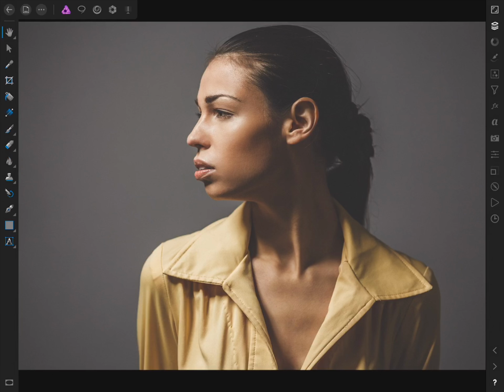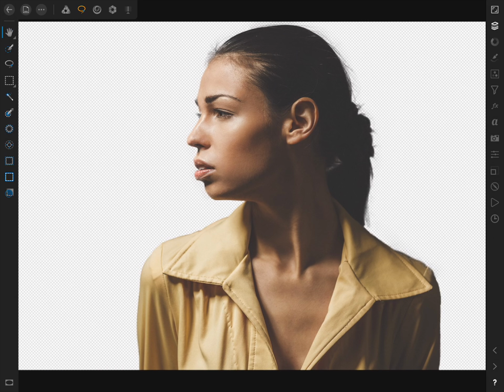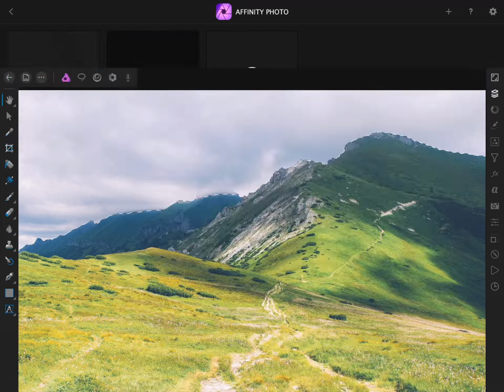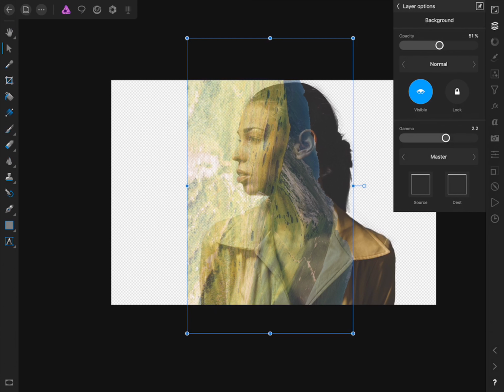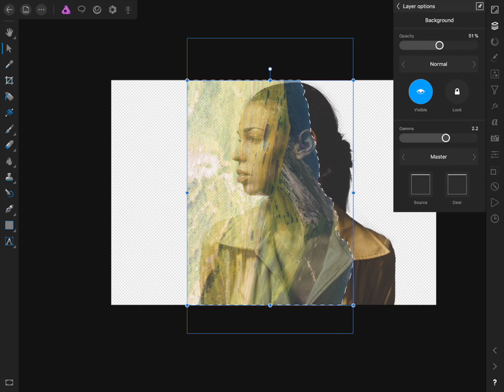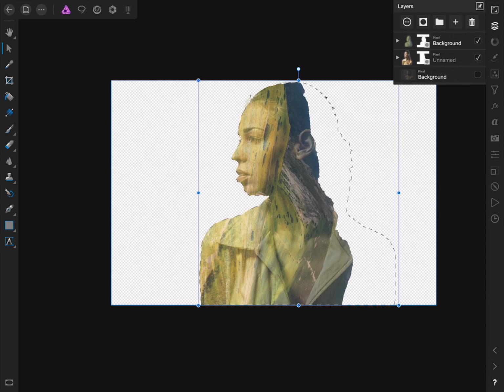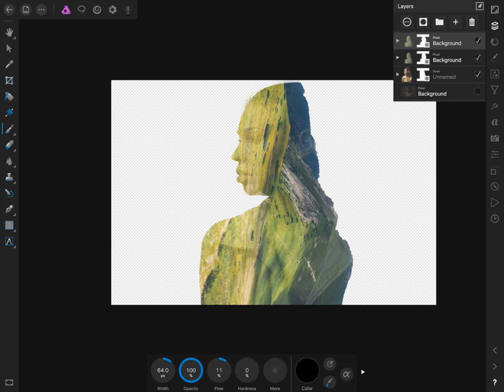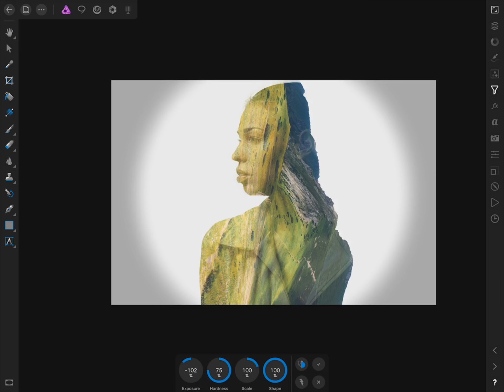Double Exposure Effect: Affinity Photo iPad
In this video, we'll learn how to create a double exposure effect in Affinity Photo for iPad. This effect has become very popular, and in this tutorial we learn how to make it! 😊

The key to making a good double exposure is to pick the right photos. Even if you have mastered the steps for making this effect, it will not turn out well if your two photos do not look good together.

Double exposure effects are easier to create if your picture is in black and white, because that makes it easier to blend the two pictures together. Blending colors from two pictures can be tricky, so use a black and white adjustment layer if you are struggling to blend your photos together.